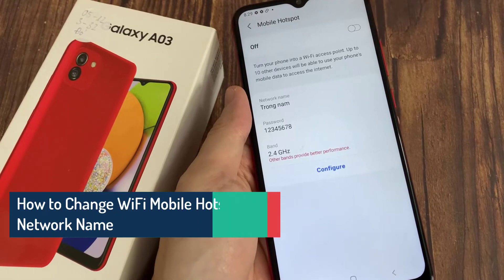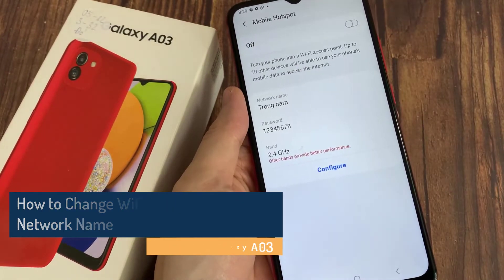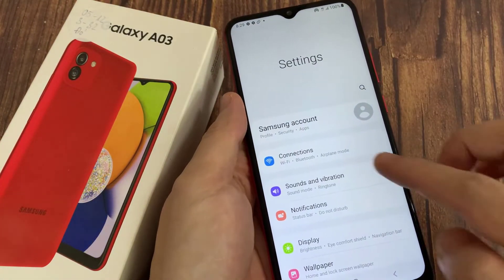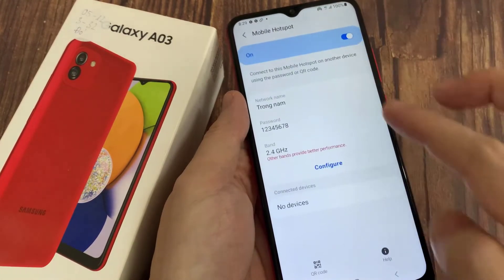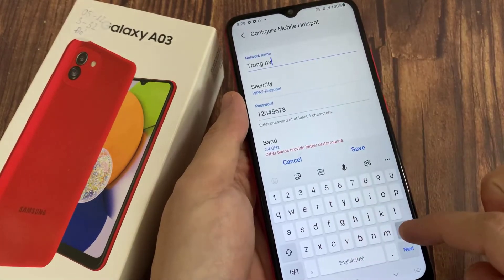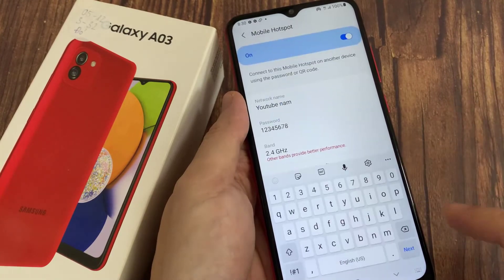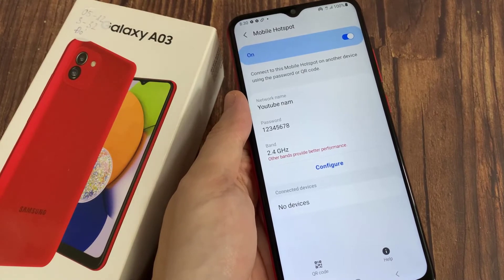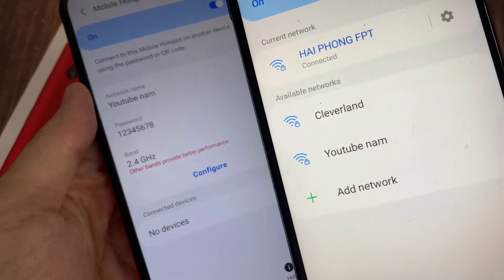Samsung Galaxy A03: How to Change WiFi Mobile Hotspot Network Name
Learn how you can change the WiFi mobile hotspot network name on the Galaxy A03.